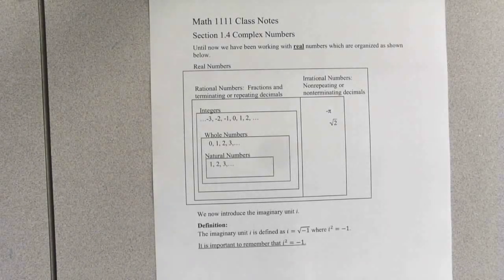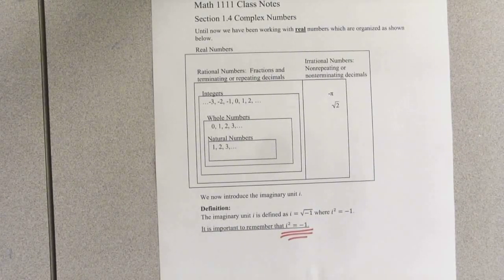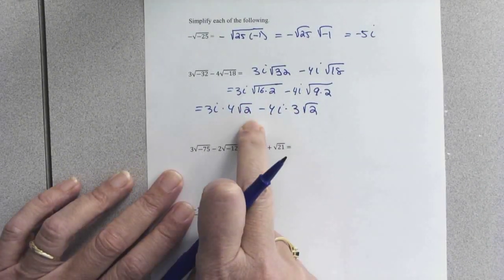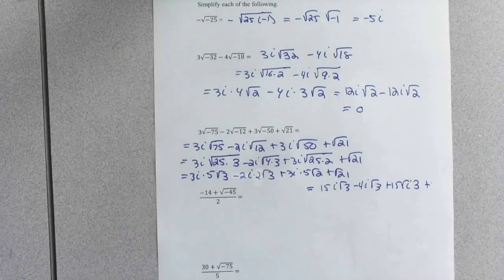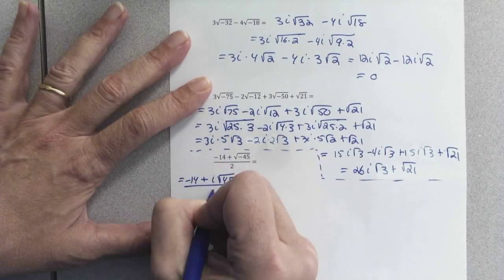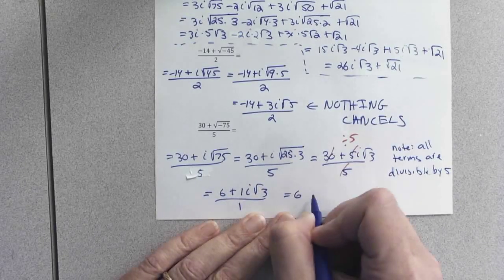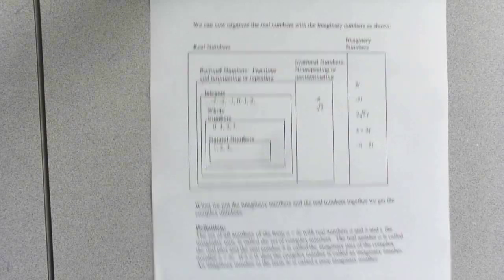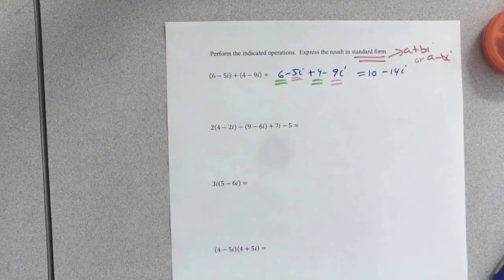College Algebra Section 1.4 Video 1